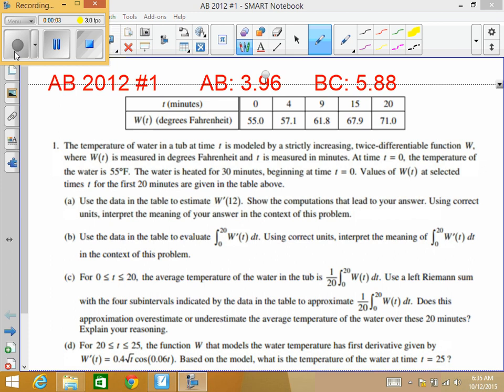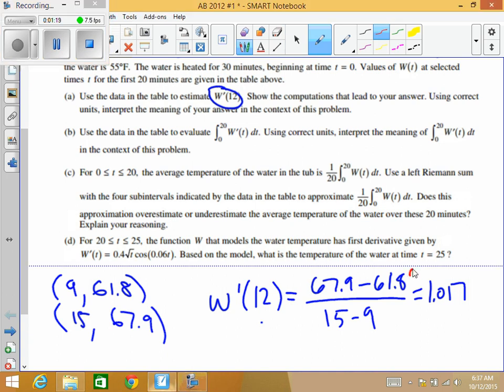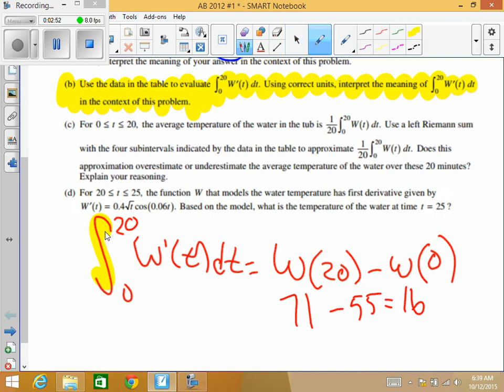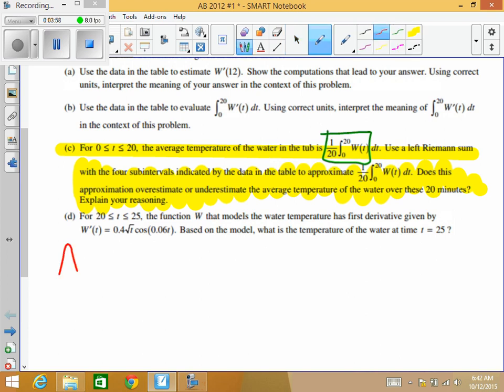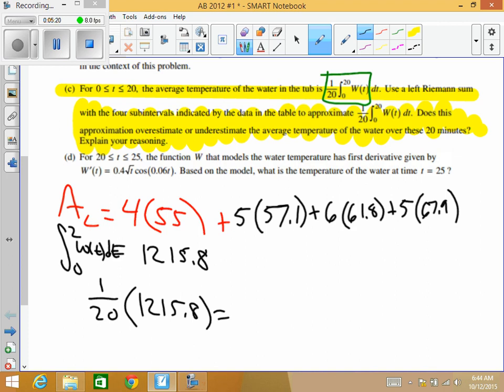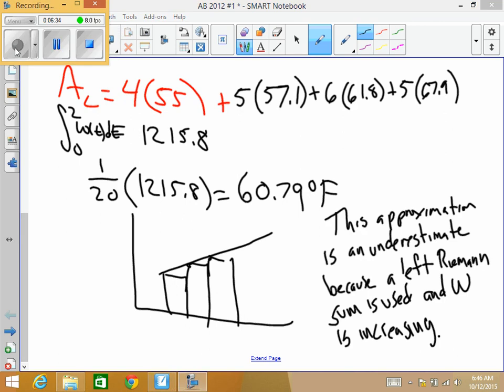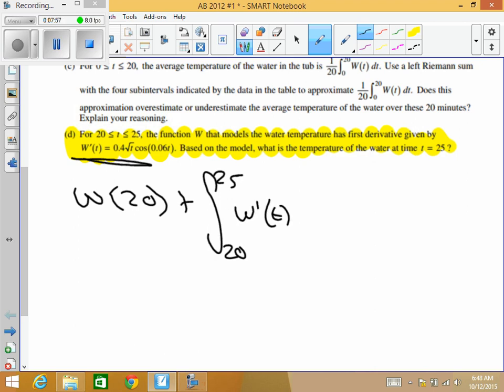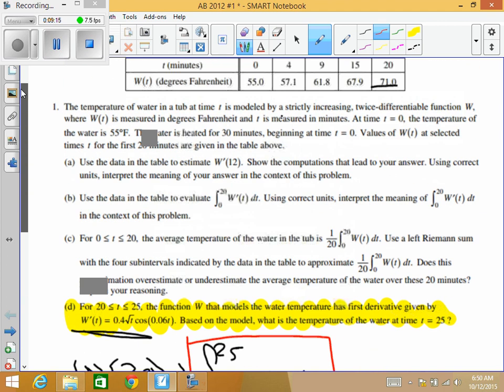AB 2012 #1 - Clinton